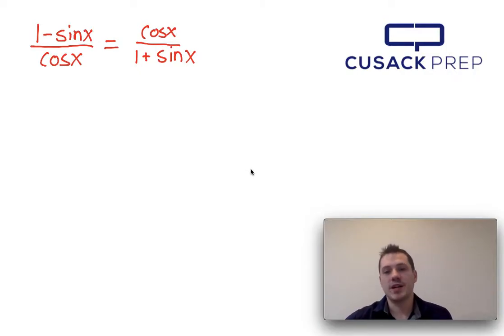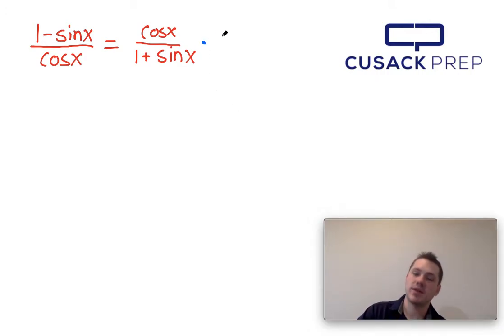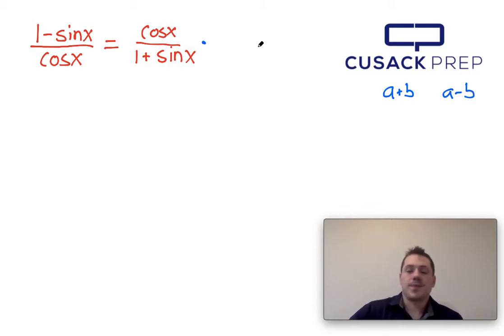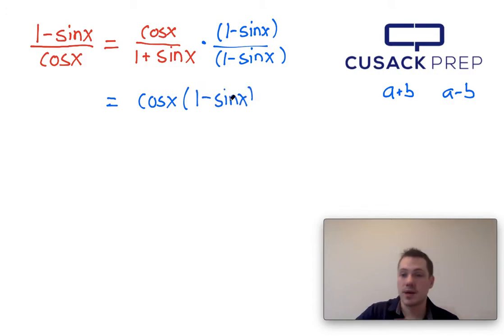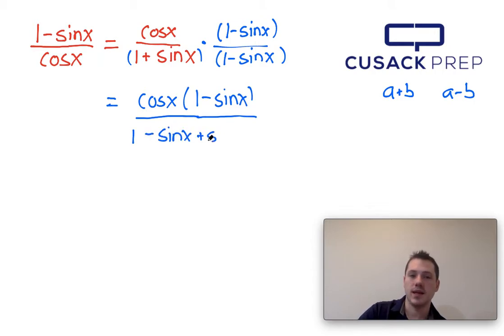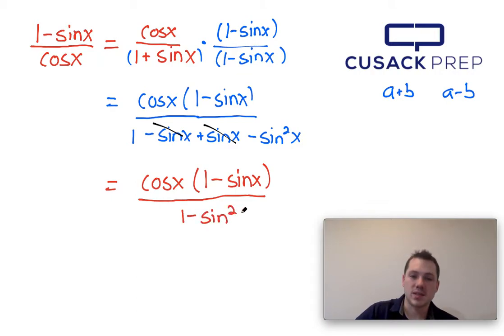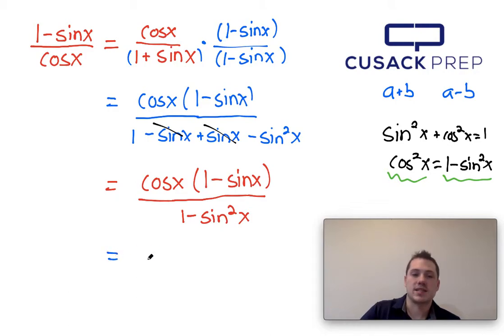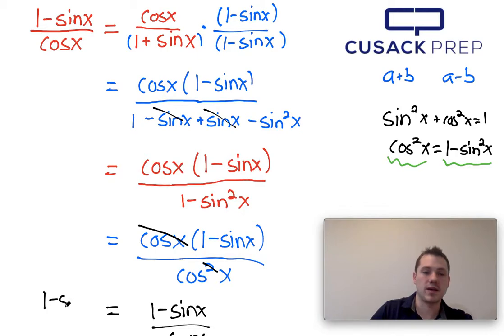Prove (1 - sinx)/cosx = cosx/(1+sinx)